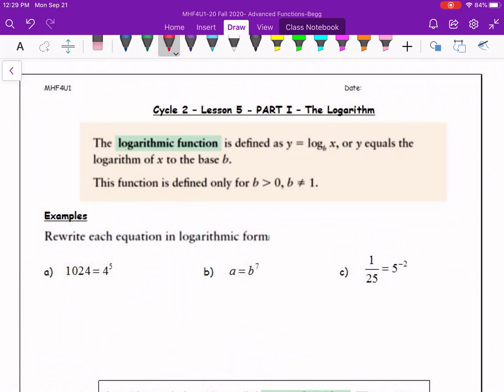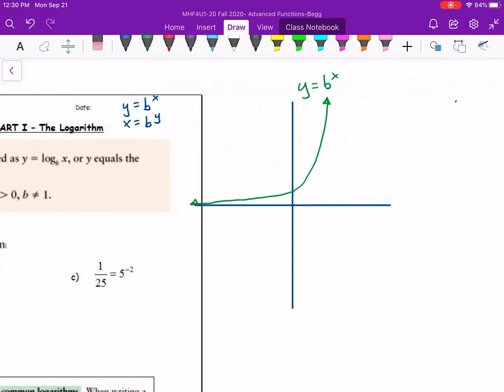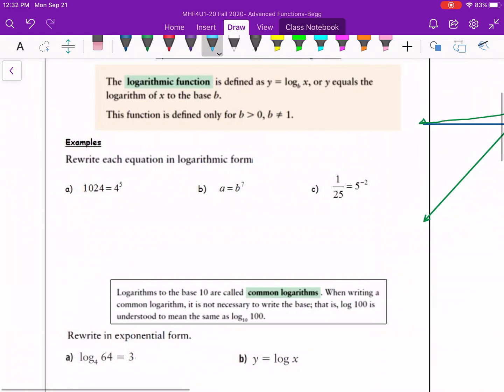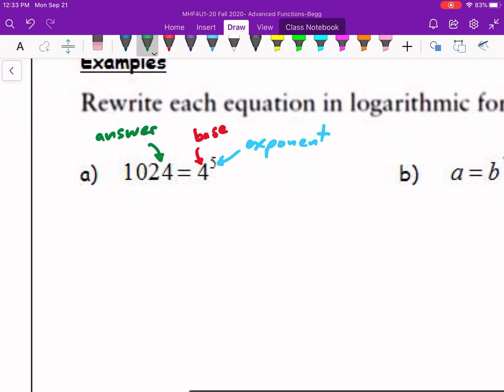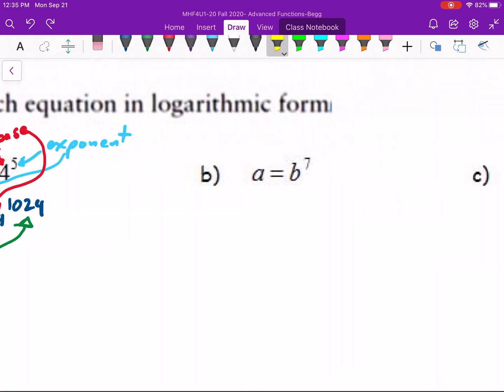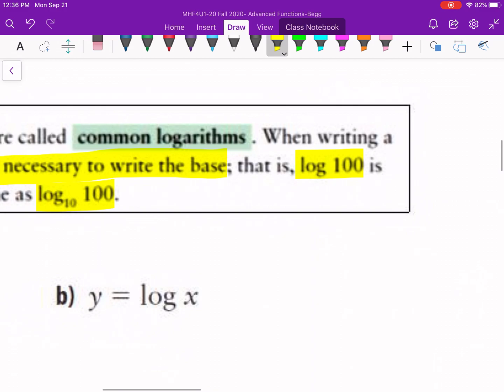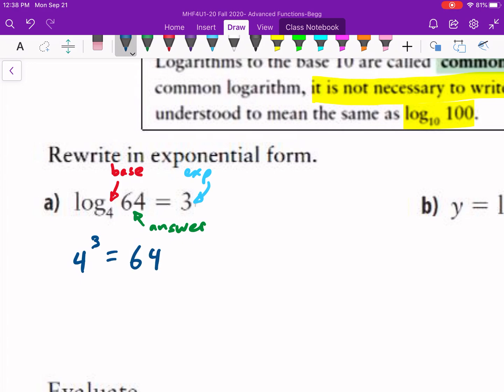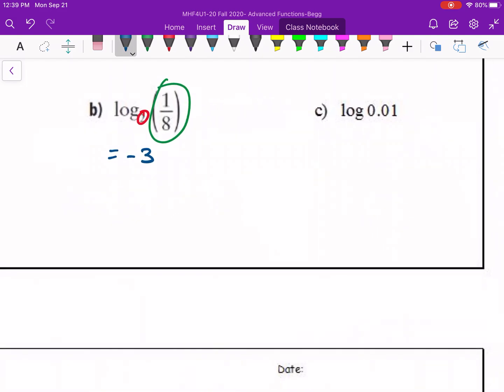MHF4U1 C2L5 Part 1 The Logarithm